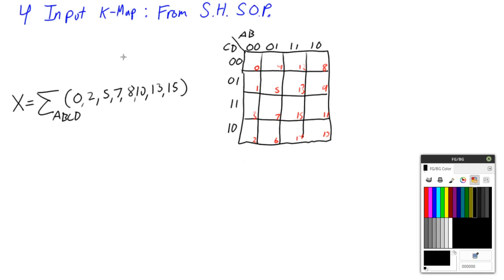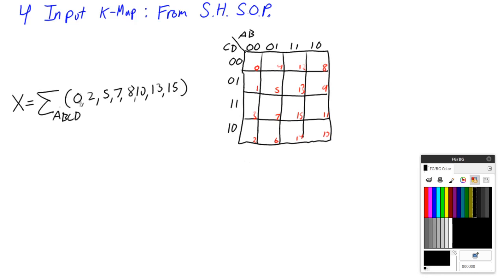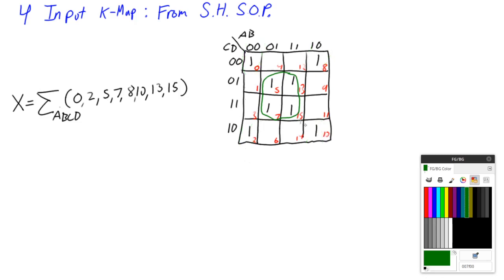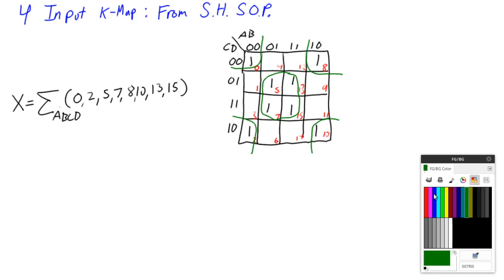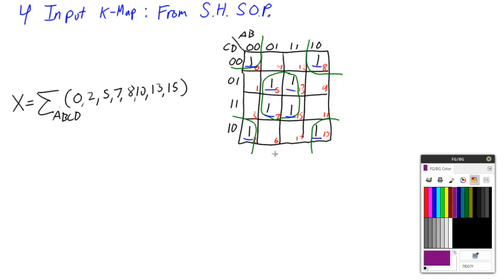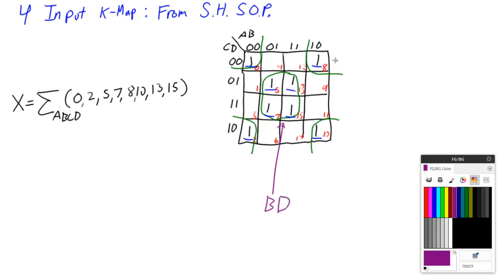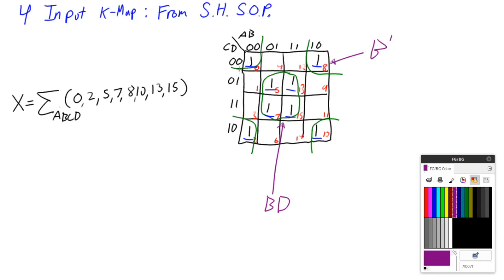4-Input Karnaugh Map: From SOP Short-Hand to KMap